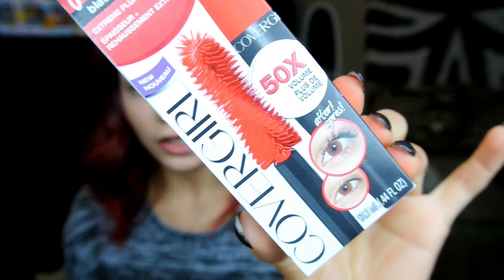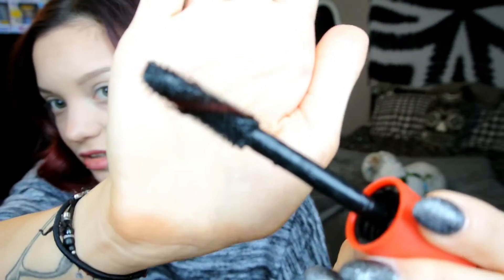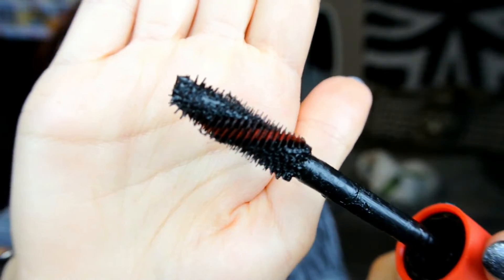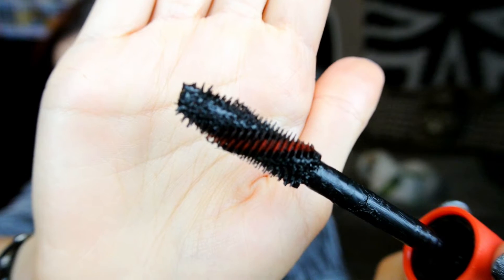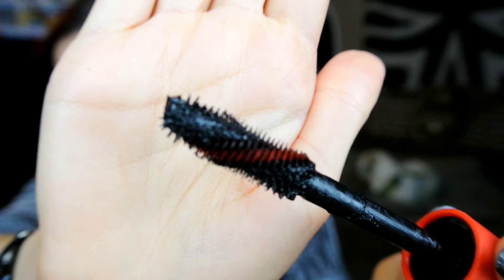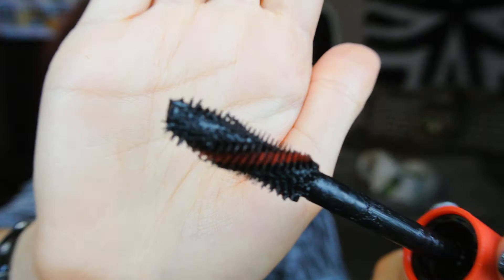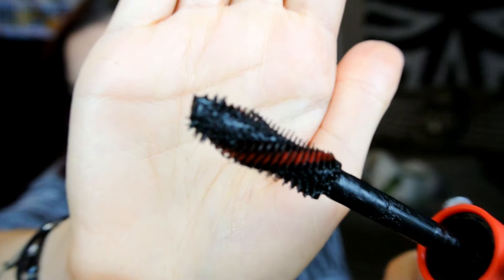BUY OR BYE : COVERGIRL Plumpify Mascara Demo & Review!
Note : I hate both my hair and makeup in this video but, i decided to post it anyway! Hope you enjoy!

all the important stuff -
Watch the Video to find out if i think you should BUY it!